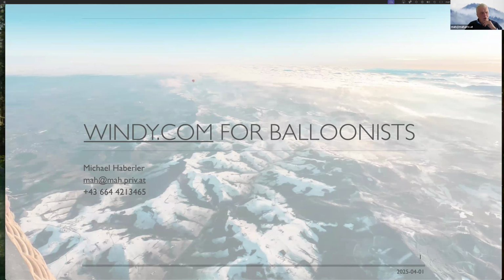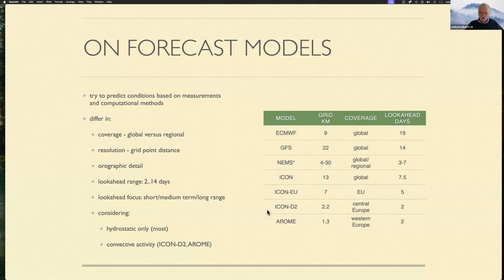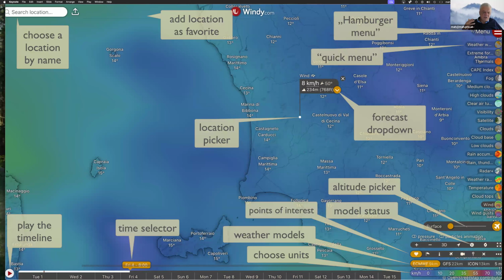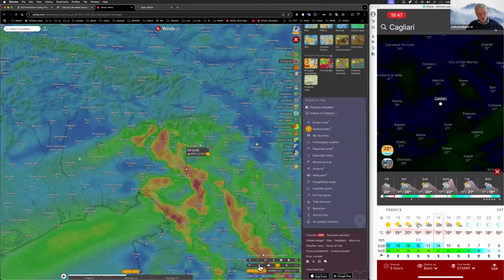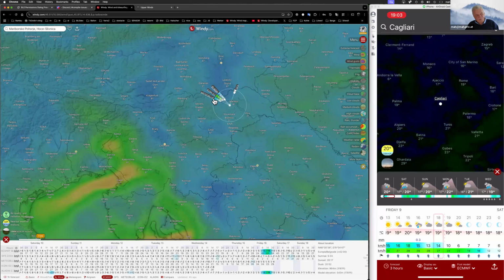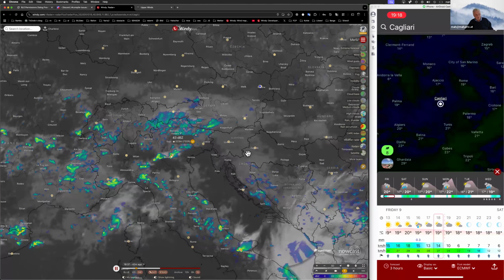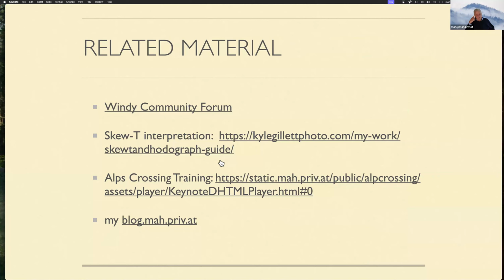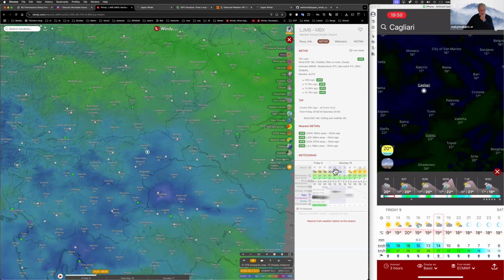Windy for Balloonists 2025 Edition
held for the Slovenian Aero community 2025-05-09

covers the recent changes to the Windy UI